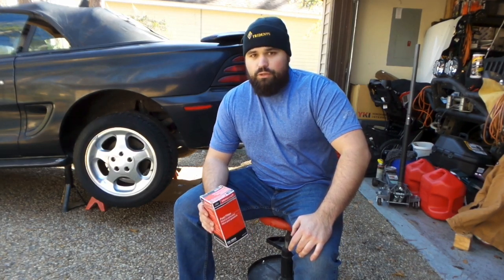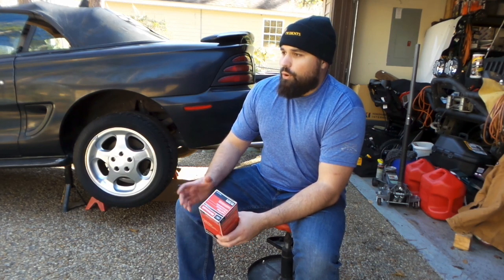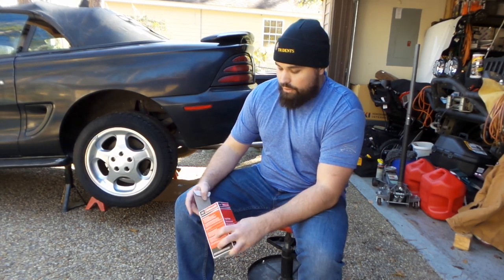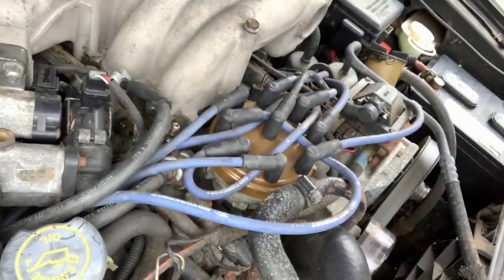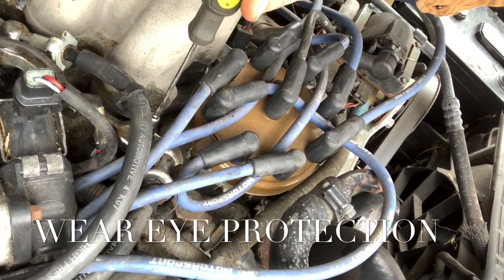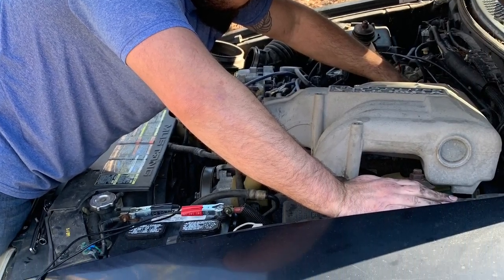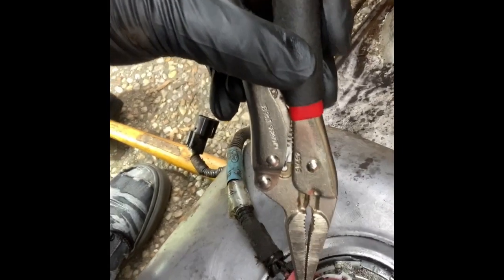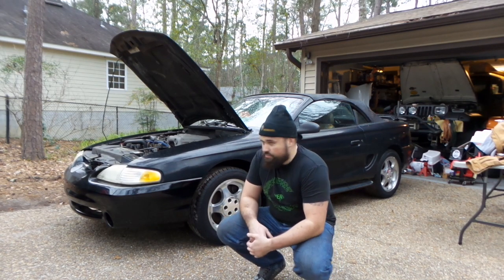Scarab Customs Gets This Cobra Running For Good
1995 Mustang Cobra restoration. Fuel filter, fuel pump, and troubleshooting fuel pressure.